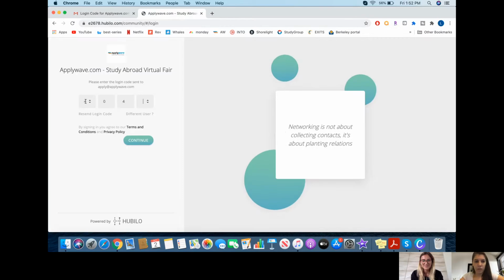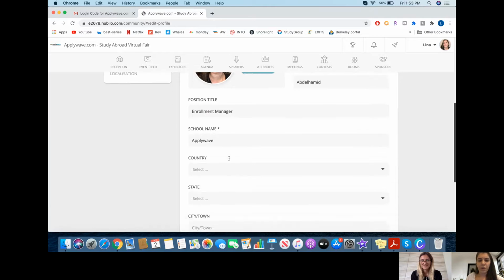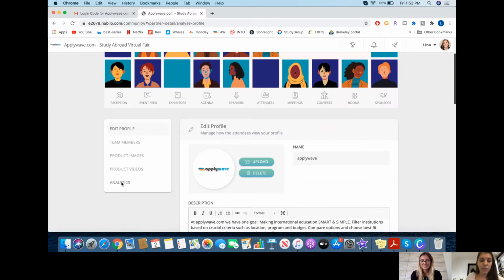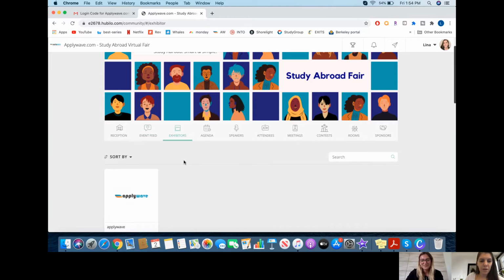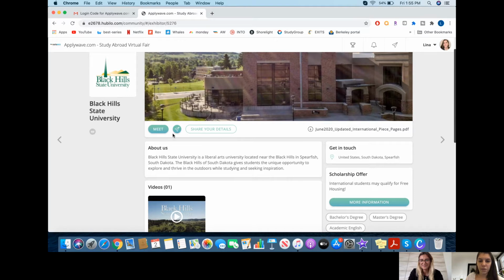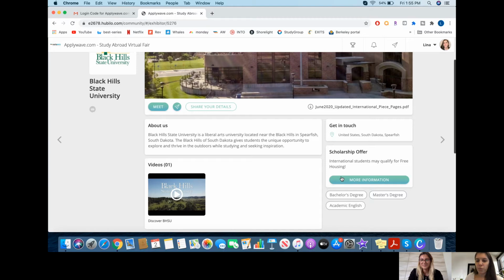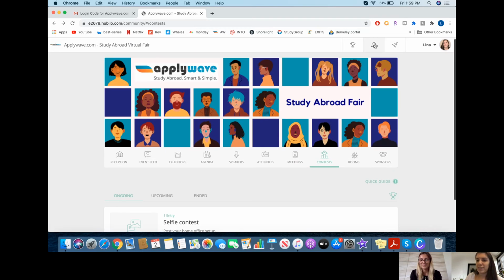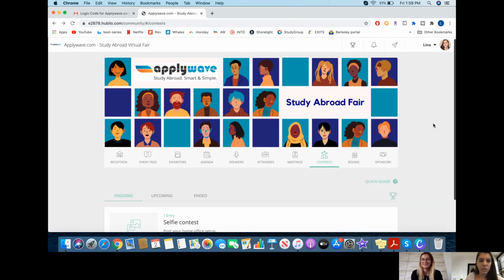Virtual Fair Tutorial - Institutions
This training video is for our Institutional Participants for the upcoming Study Abroad Virtual Fair on October 13th, 2020.